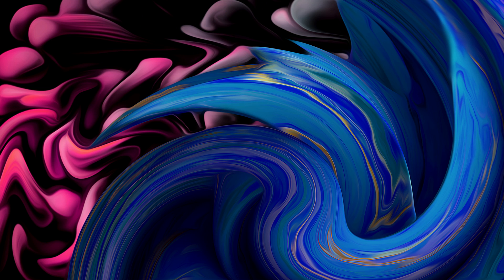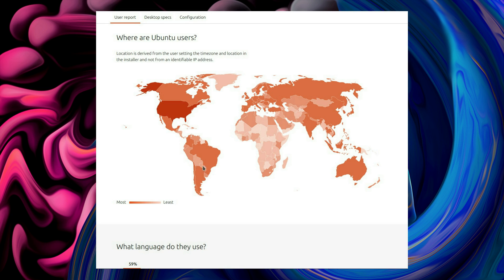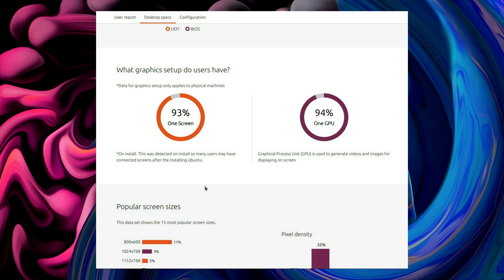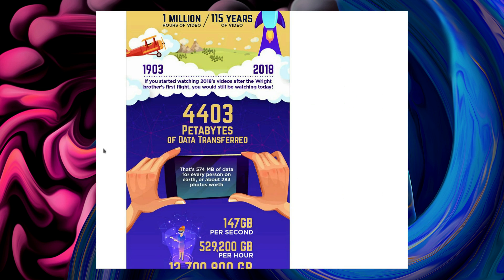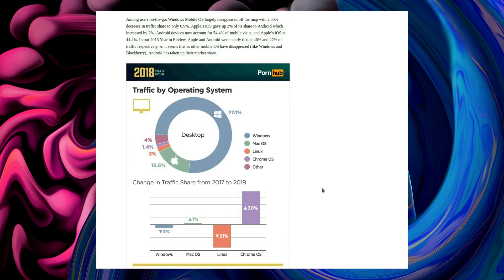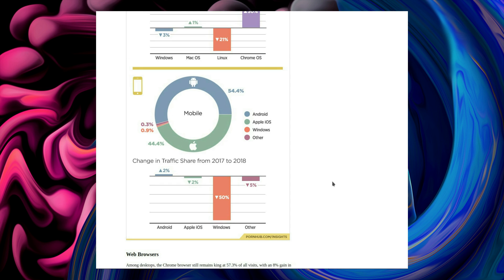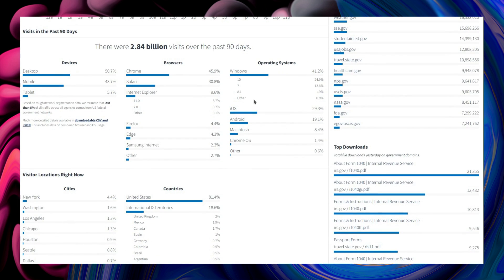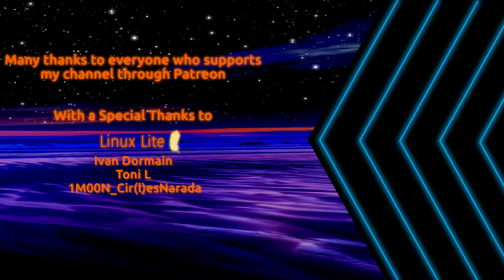Looking at Linux Desktop Usage Share for 2018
Discussing Linux Desktop Usage Share for 2018 with Miss Quids

Plus one NSFW site